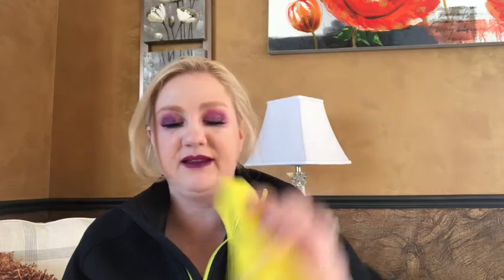January Allure beauty box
I signed up for this again! Boy did I miss it
If you don’t get this box it’s totally worth it!

I a 40 year old exhausted Working mom. I have 2 that have left the nest and one with a very long way to go. My older son is is a proud of the US Navy.
I talk about products from my perspective and opinion.

I love subscription boxes, girls night, and a great drink